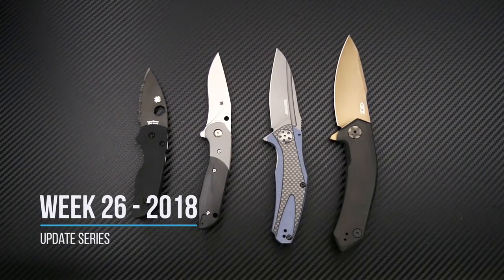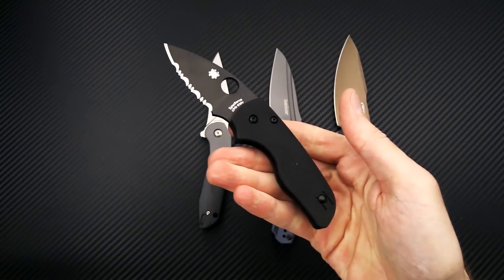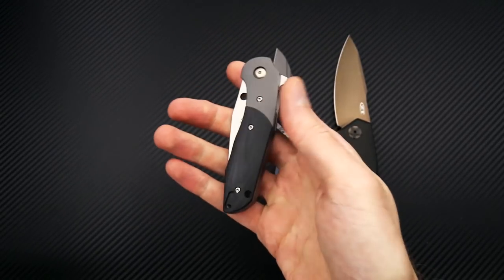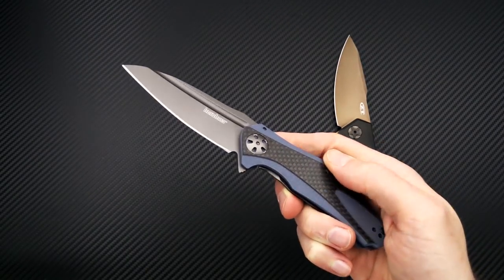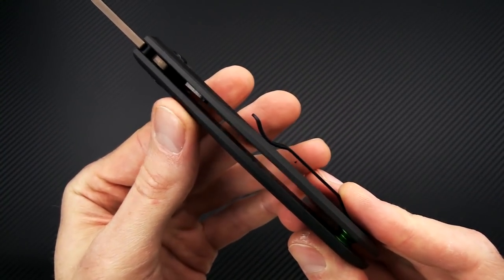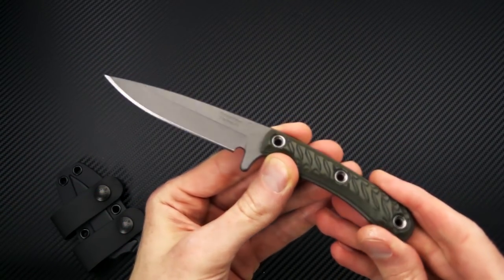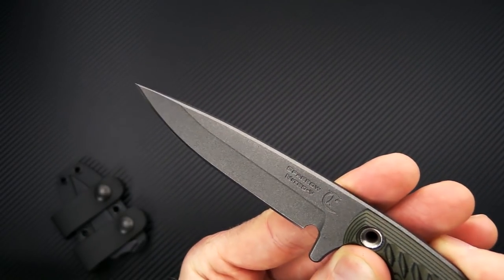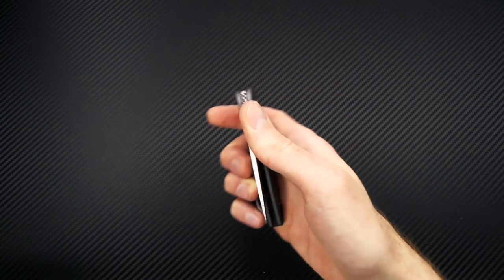Weekly Update Series Week 26 - 2018: Delayed by Inclement Weather (ZT, Spyderco, Kershaw, RMJ)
Weekly Update Series Week 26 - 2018: Delayed due to Inclement Weather...but up now!

RMJ Tactical Sparrow Nitro-V EDC Fixed Blade Preview!